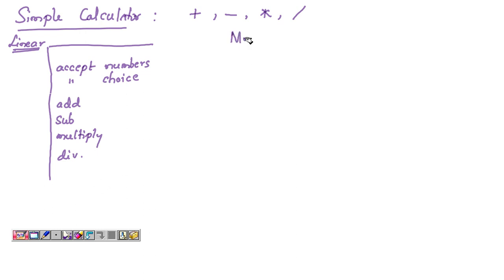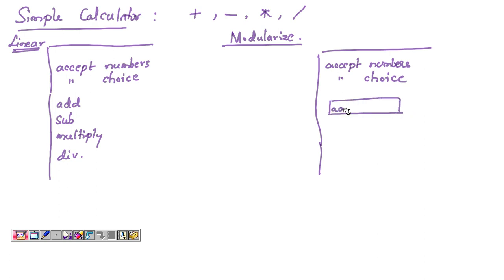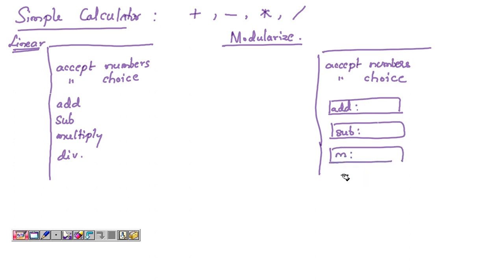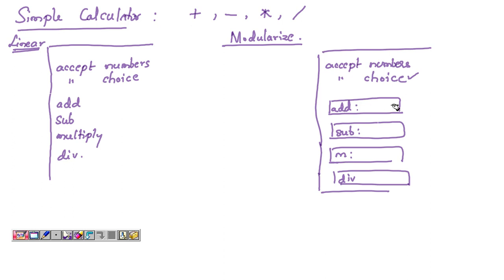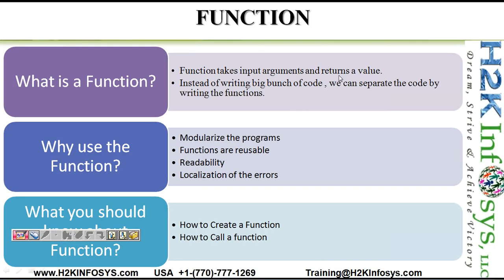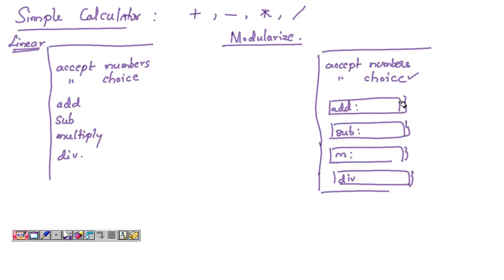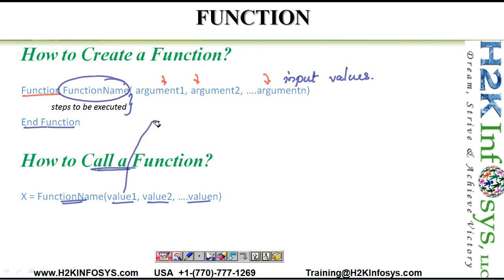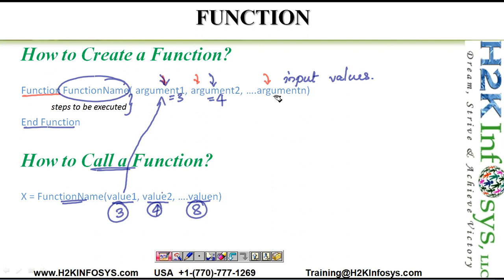QTP Videos how to write VB script functions, QTP Tutorials for Beginners, automation testing,